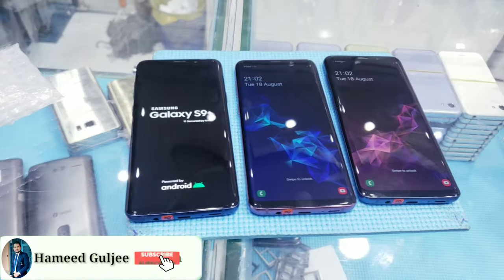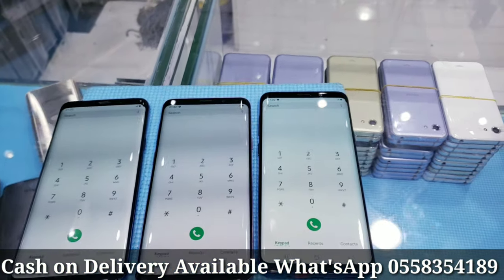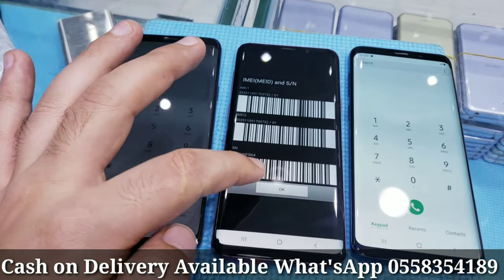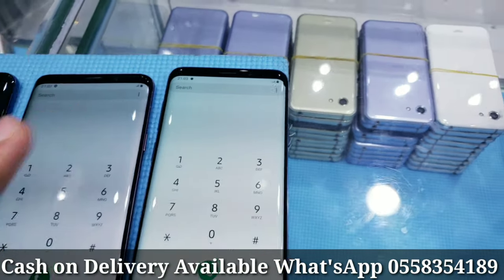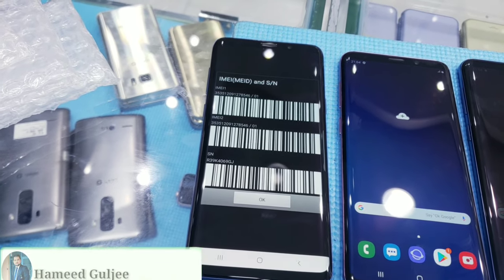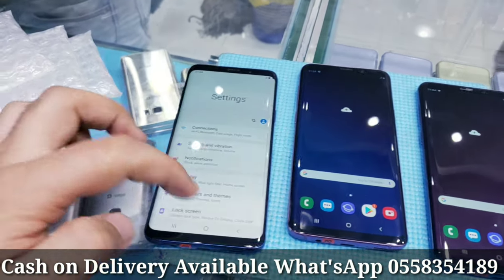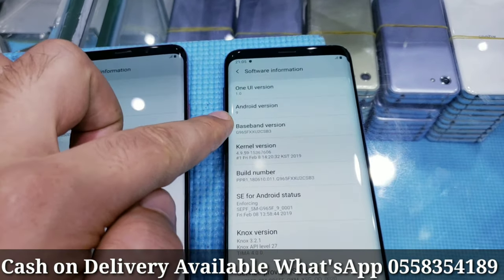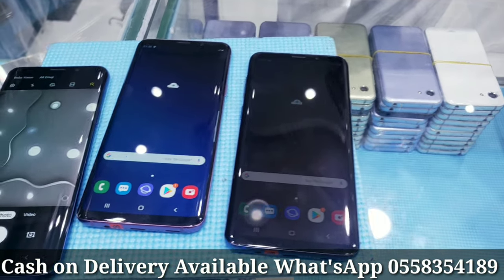Samsung S9plus Dual Sim Price 650-AED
✅Galaxy S9plus Dual Sim
✅6gb ram / 64gb memory
✅With Minor dot on corner
✅Fixed Price 650-AED
✅7 days checking warranty
✅Cash on delivery available

RM MOBILE TRADING LLC

Address, Deira naif dubai, Opposite to naif police station behind family supermarket,

Near metro, Gold Souq Metro Station 🚇